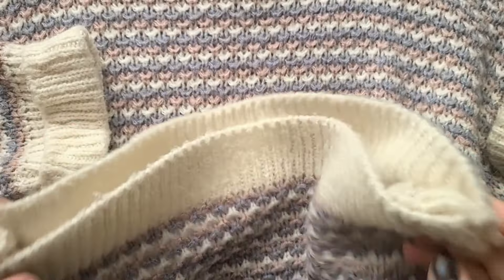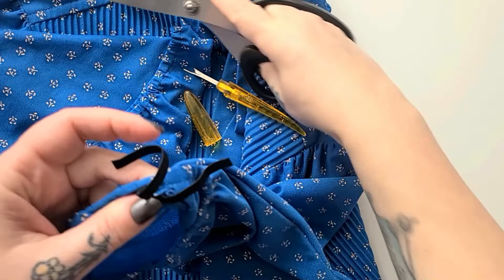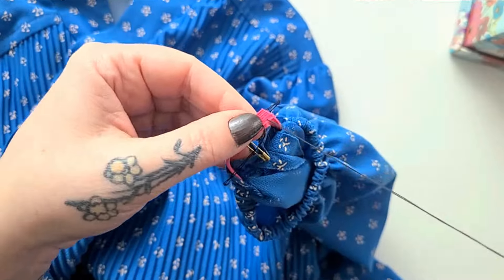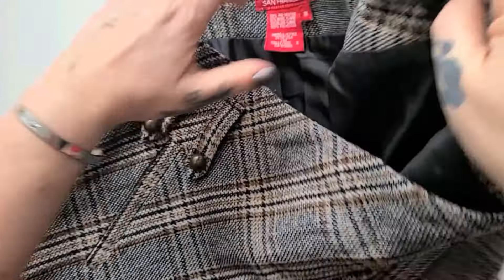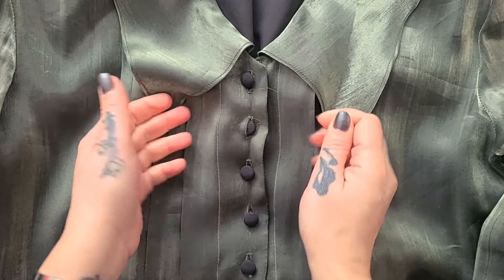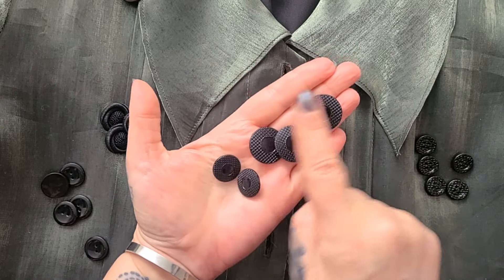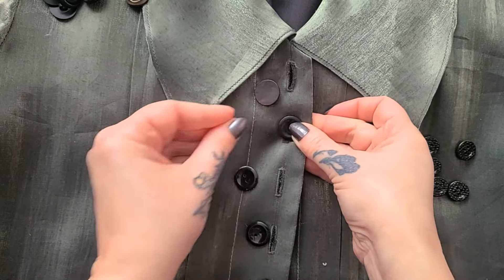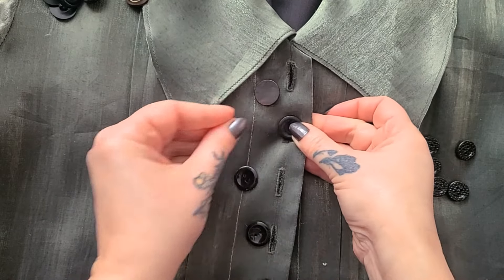Thrift Flips: 6 Easy Mends to Fix Your Clothes in a Flash!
Here's 6 easy fixes for those clothes in your closet that need a little bit of TLC! ♻️🧵 Links & timestamps below:
0:00 Intro
0:55 Refashioning 101 Ecourse
1:10 What we're doing today!
2:26 Mend #1 (removing unwanted stitches)
4:05 Mend #2 (replacing elastic)
9:10 Do YOU do this?
10:00 Sewing Basics
10:50 Mend #3 (pockets & buttons)
13:33 Mend #4 (popping button fix)
14:20 My button stash
16:00 Choosing buttons that fit
18:09 Mend #5 (shortening jeans)
19:35 Mend #6 (take in the waist)
20:05 Thoughts on mending
20:30 If I can do it so can YOU!
21:55 Upcycled blanket sweater
22:10 Visit my blog
23:10 Cool Things in my House
23:28 Fabric art DIY
28:58 Outro

💵 Discover how to easily start creating your own eco fashion + make money from it too with my Refashioning 101 Ecourse